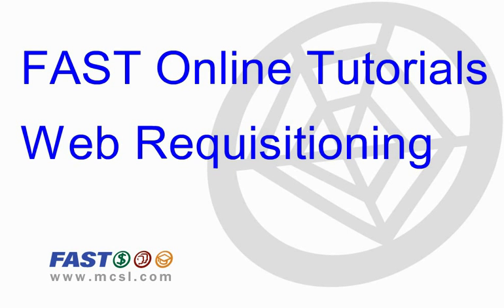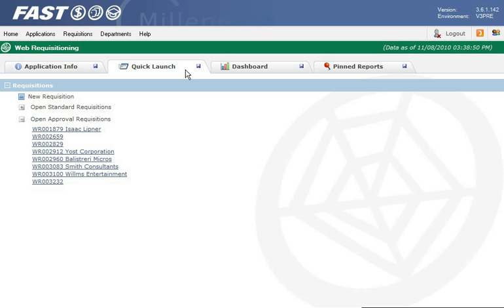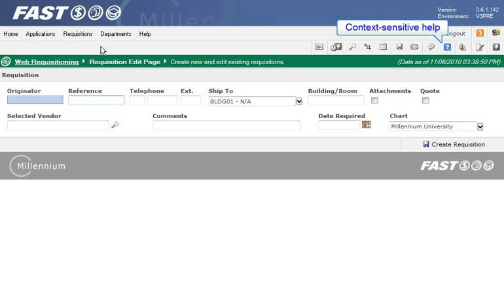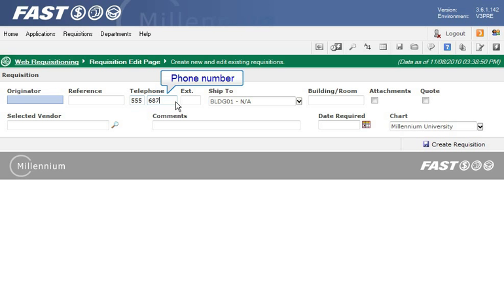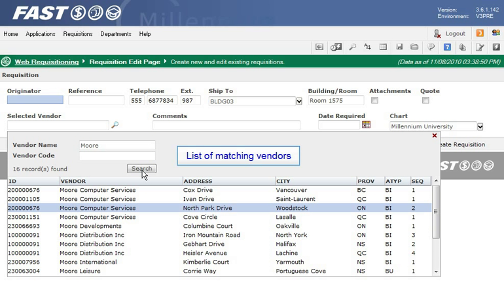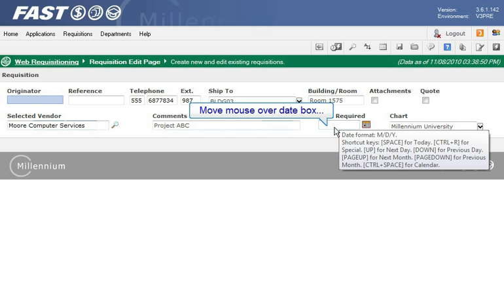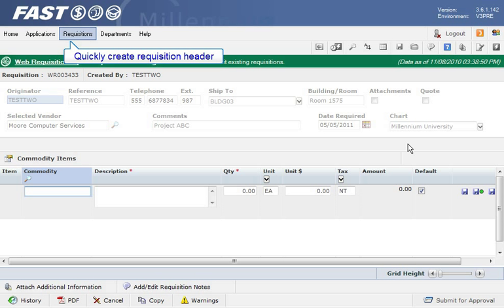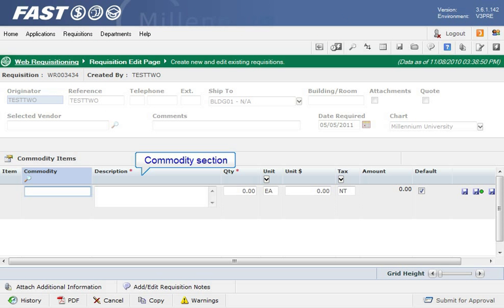2. Create Header - FAST Web Requisitioning - v3.6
FAST Web Requisitioning - v3.6 - Create Header